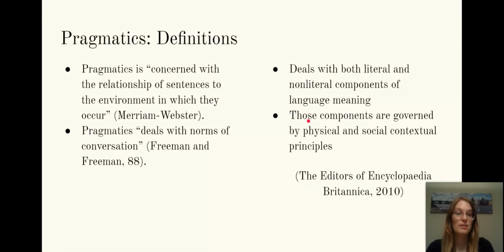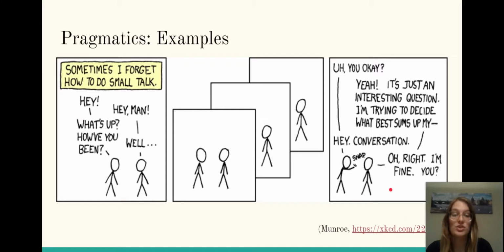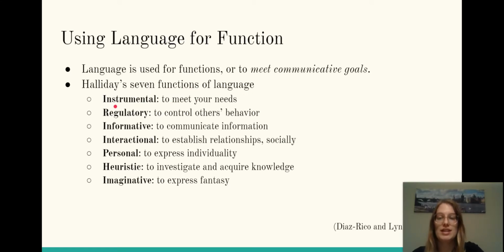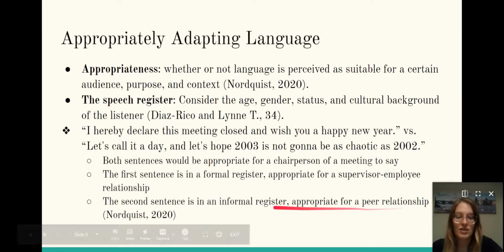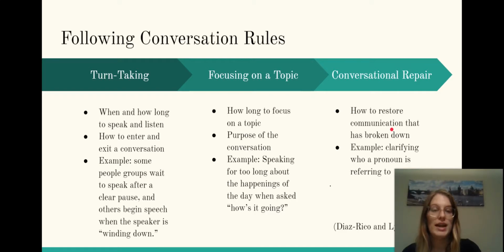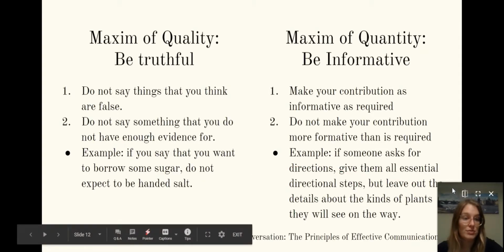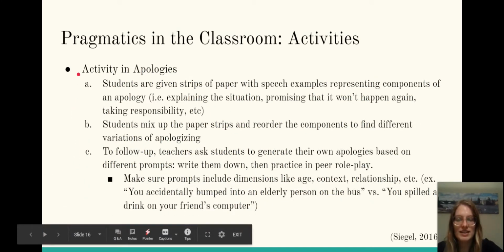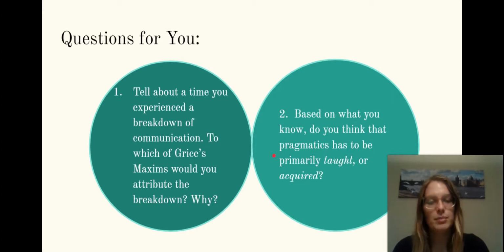George Kyla Presentation of Linguistics